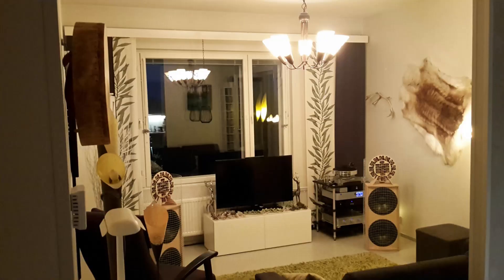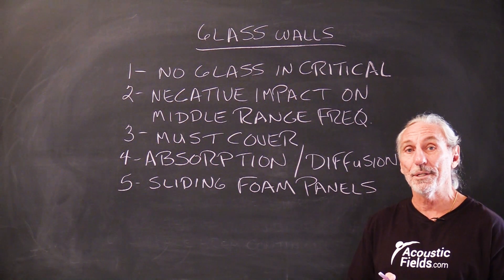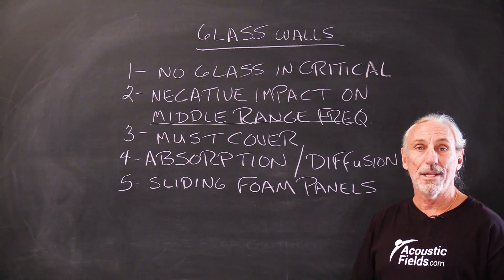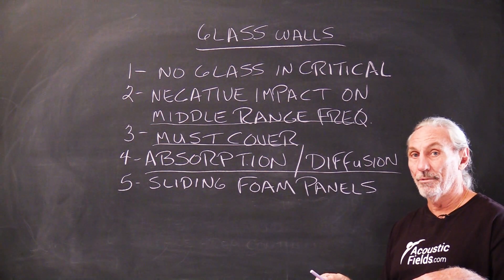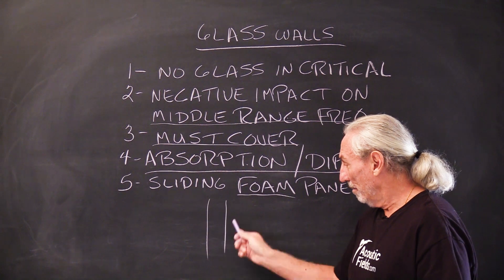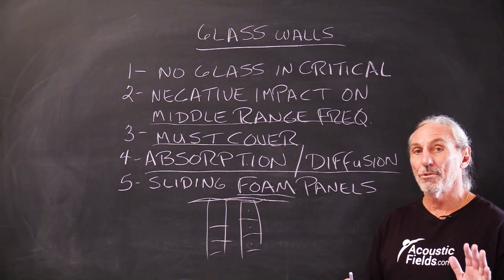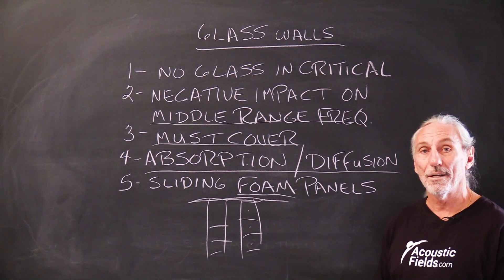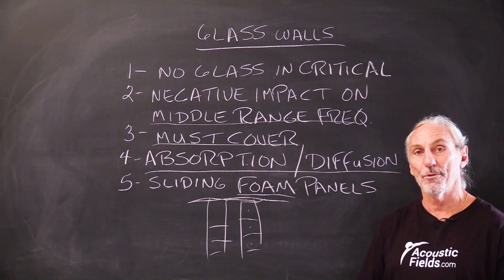Glass Walls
- - In this video we're going to talk about glass walls in room acoustics. Watch the video to find out more!